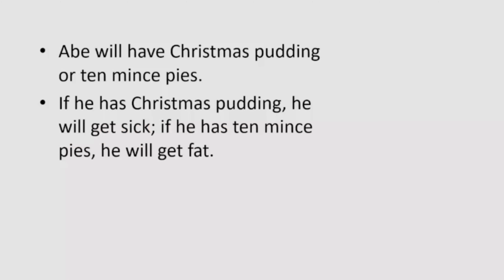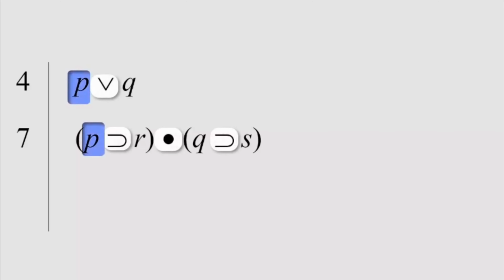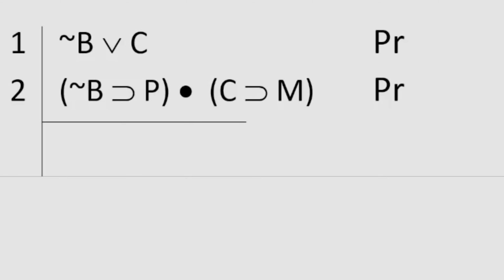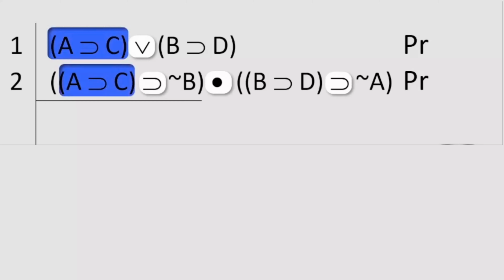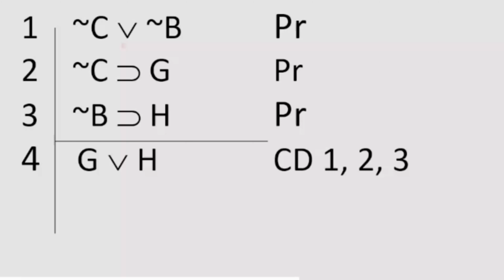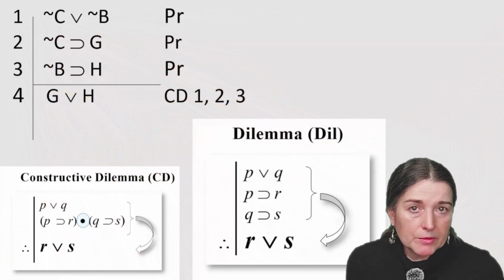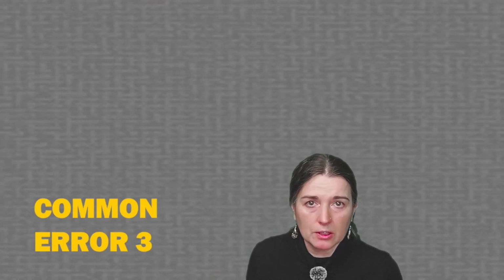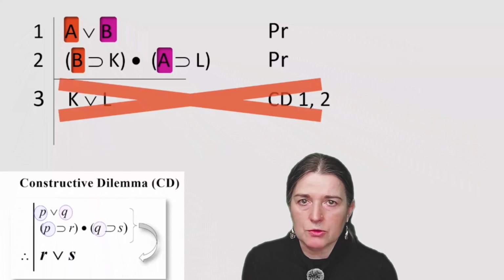G.15. About Constructive Dilemma (Natural Deduction)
In this video, we learn how to apply and not apply Constructive Dilemma.

00:00 Introduction
00:37 Constructive Dilemma in Ordinary Language
01:13 Constructive Dilemma
02:03 How to Apply Constructive Dilemma
03:10 Common Error 1
03:59 Common Error 2
05:12 Common Error 3